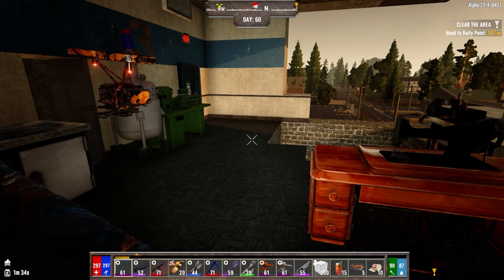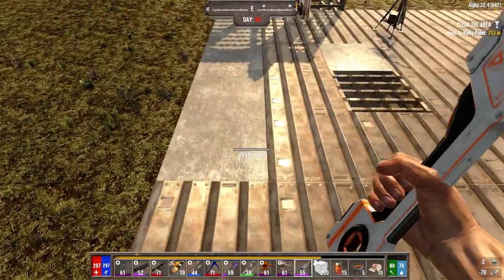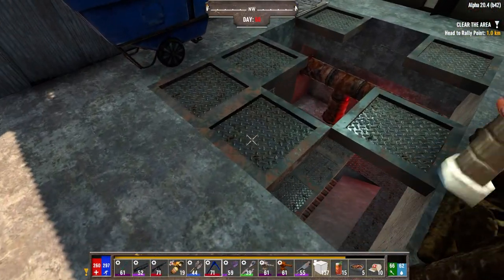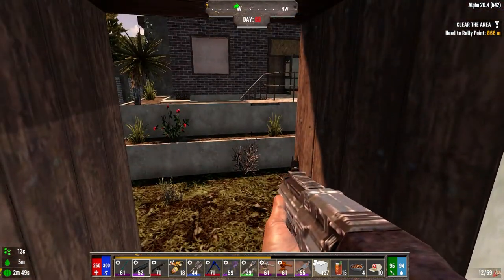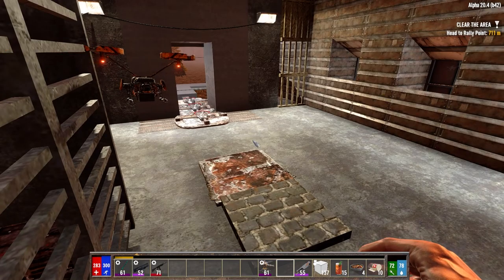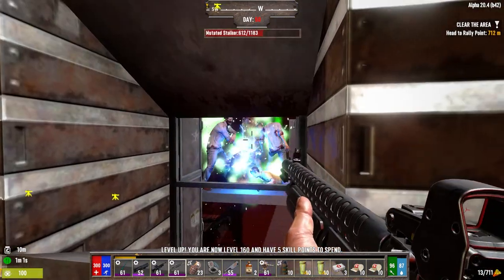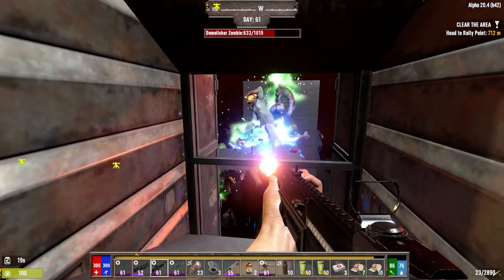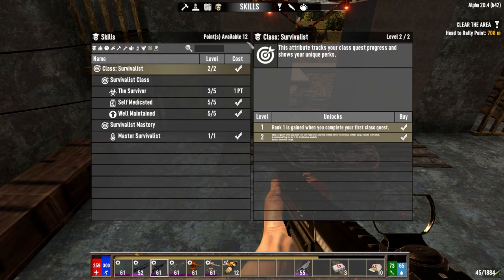Darkness Falls for 7D2D A20 - Ep60